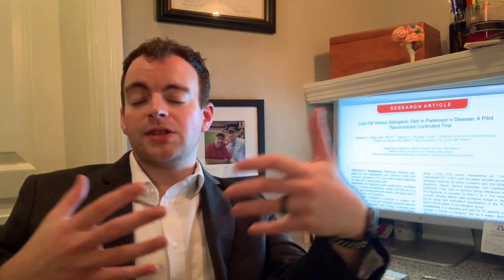59. Diet & Parkinson’s disease: Going "keto”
“You are what you eat.” While this cliche is clearly an overstatement, it does emphasize the importance of a one’s diet. Our society is constantly recommending diets to help you accomplish specific goals, e.g. weight loss, improved cardiovascular health, better memory etc. Unfortunately, many of these claims are often unsubstantiated by scientific data. In this series, Dr. Tipton focuses on specific aspects of diet and reviews the current medical literature to find scientifically based information on the relationship between certain foods and Parkinson’s disease.

The ketogenic diet has become widely popularized leading many to grow interested in its potential health benefits, both general health and with regard to specific diseases such as Parkinson’s disease (PD). In this video, Dr. Tipton discusses a recent trial that looked to examine the ketogenic diet in a group of patients with PD. Watch the video to hear about the findings.

Reference: Phillips M, Murtagh D, Gilbertson L, et al. Low-fat versus ketogenic diet in Parkinson’s disease: A pilot randomized controlled trial. Mov Disord 2018;33(8):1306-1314.